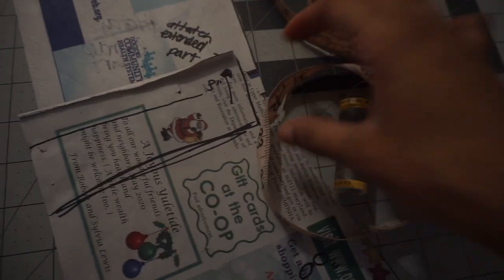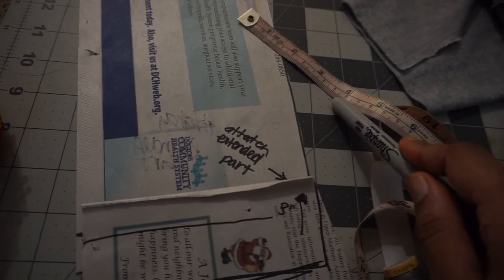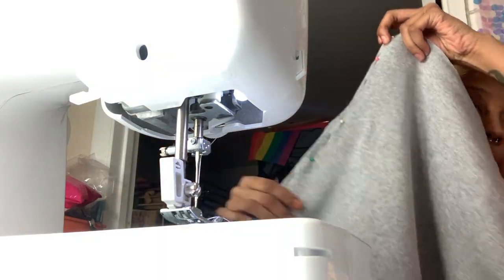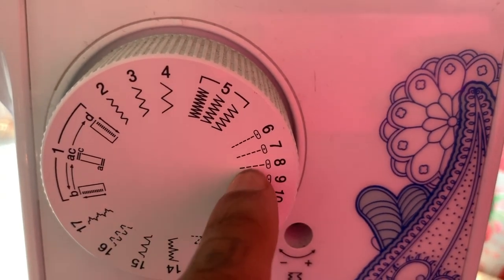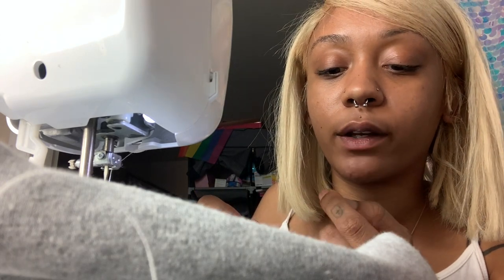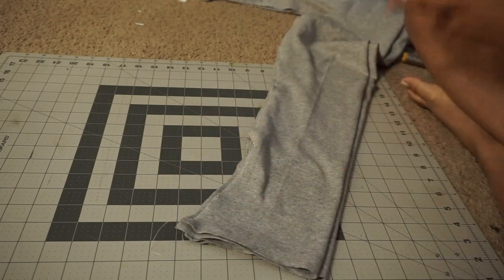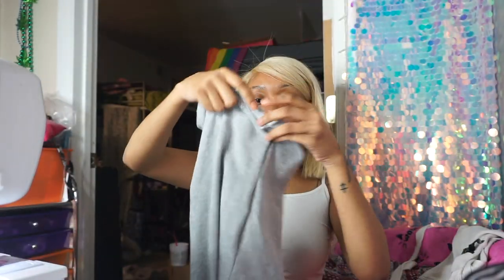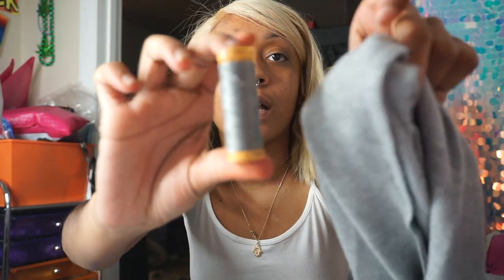I MADE STACKED PANTS FROM SCRATCH!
✖️✖️✖️OPEN ME!!!✖️✖️✖️
WATCH IN 1080p FOR BEST QUALITY

PLEASE READ DESCRIPTION ON WEBSITE BEFORE PURCHASE!!

ALLOW UP TO TWO WEEKS (business days) FOR PROCESSING!

✖️FAQ✖️
•Lighting - Diva Ringlight
•Age: 23